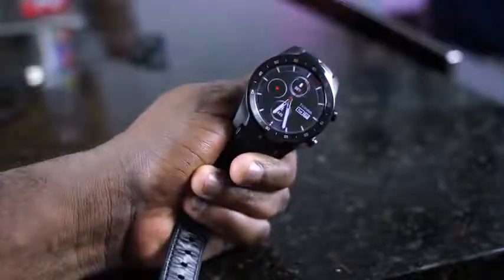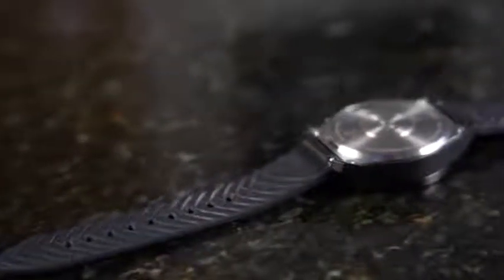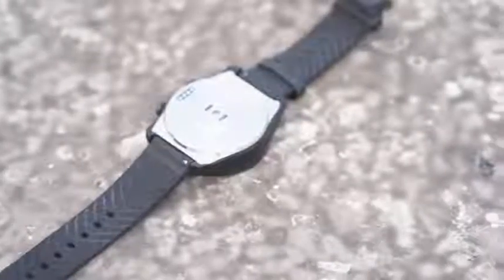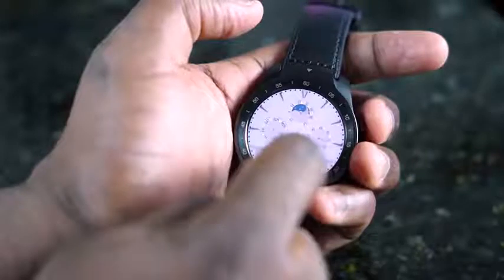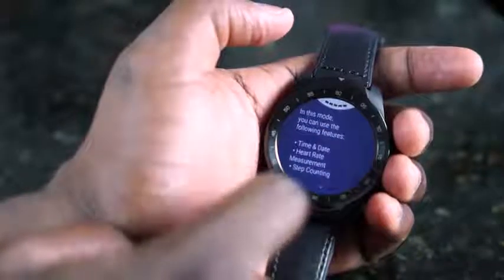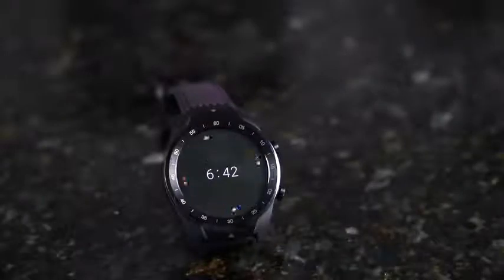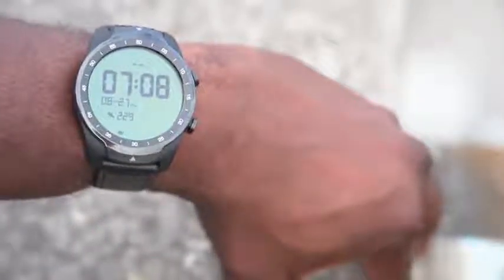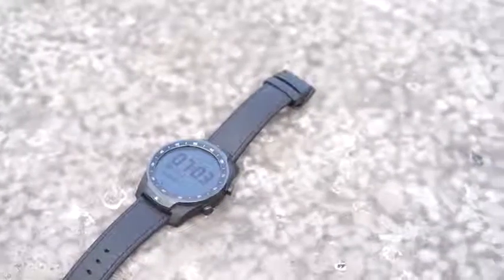Ticwatch Pro Review 30 day battery life!